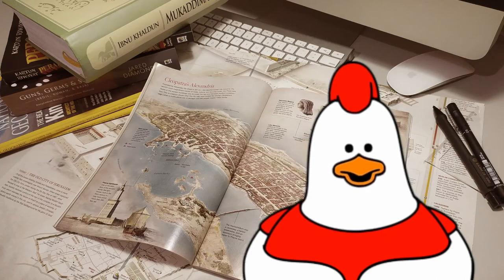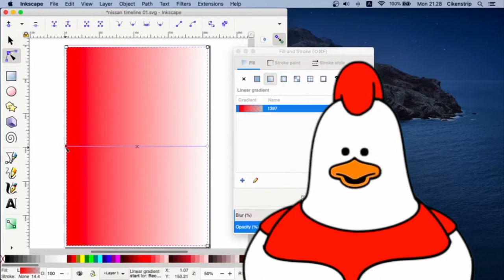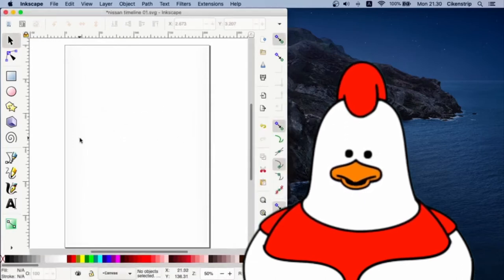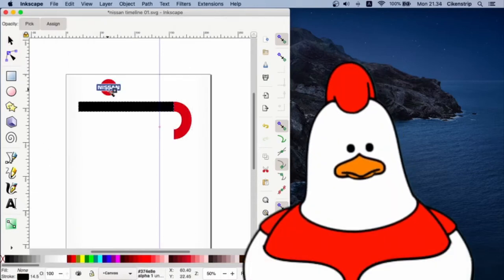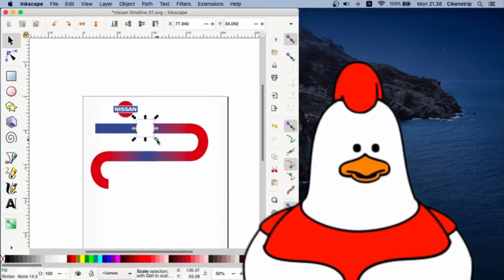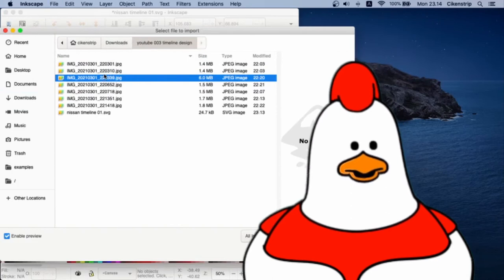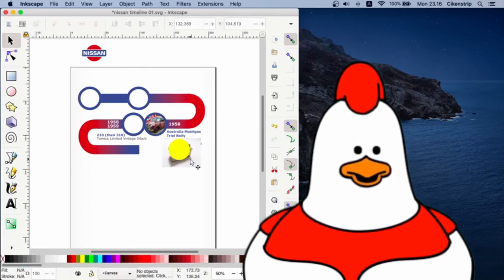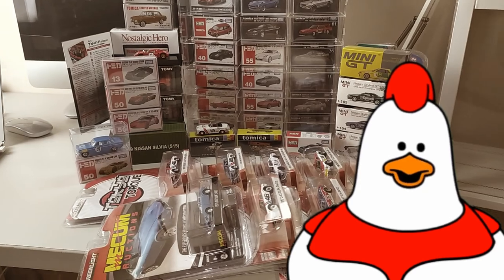Designing (diecast oriented) Nissan Timeline Using Inkscape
I decided to create a historical timeline infographic based on my (mostly) Tomica's Nissan diecast cars using Inkscape, the free vector graphic editor. When the Nissan history & unboxing videos were completed, I will upload the final & hi-res version of the infographic.